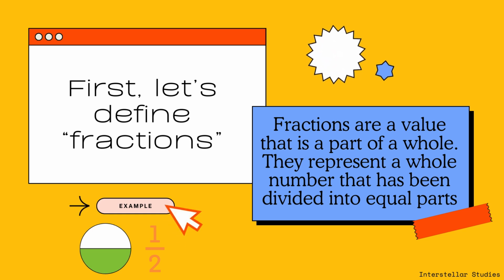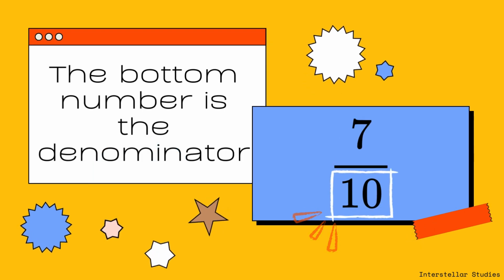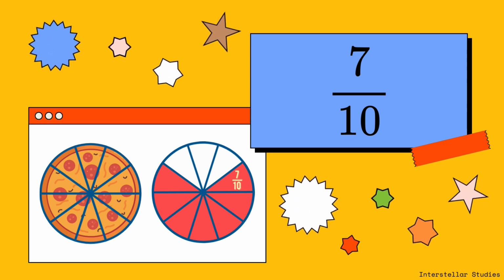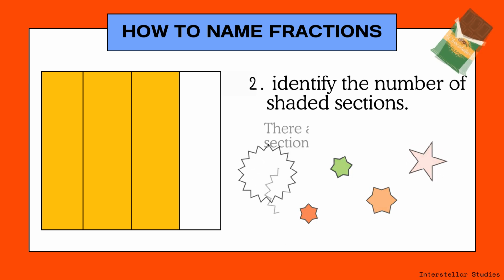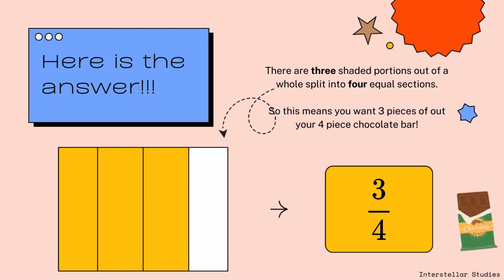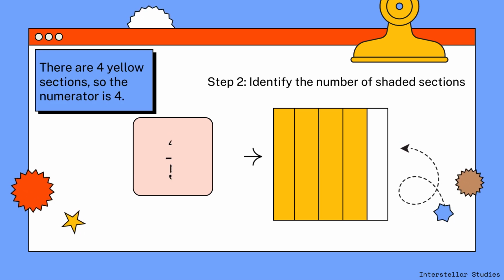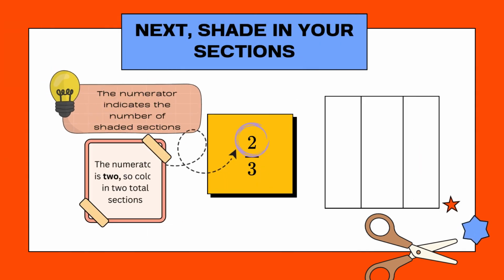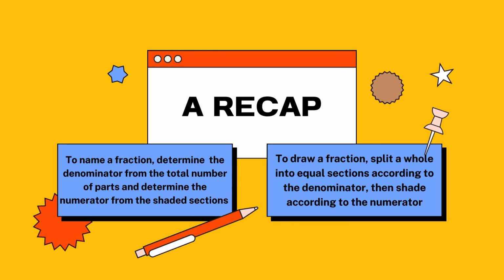What are fractions? | Interstellar Studies ★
Hi! Welcome to Interstellar Studies! This is my first video and today we will be learning about fractions! I know this is a very simple video, but there will be several videos covering a diverse number of topics.

Stay tune for more educational videos like this one :)